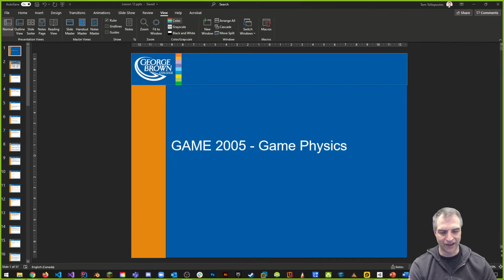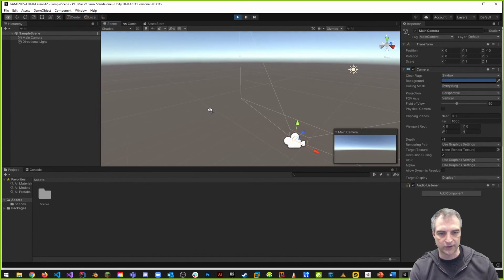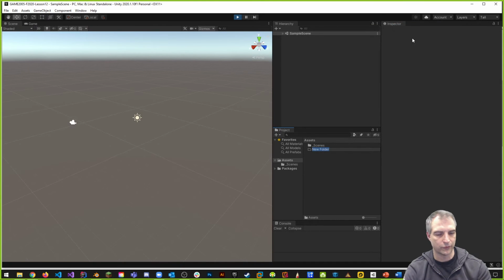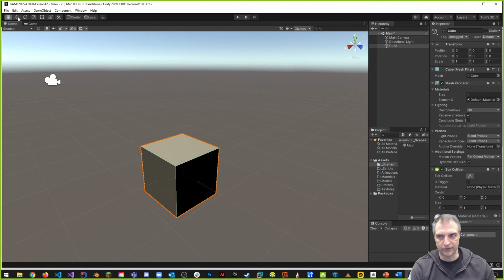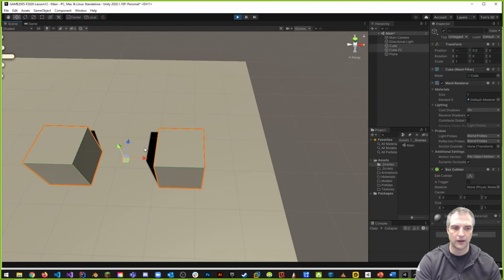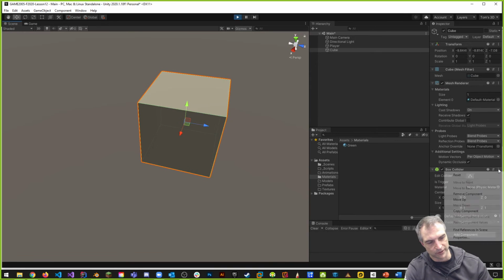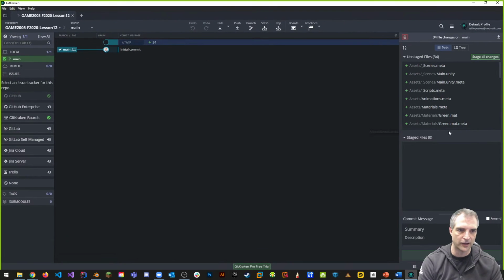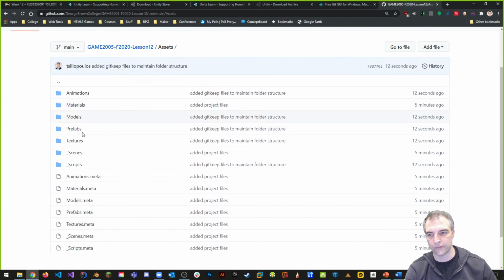GAME2005 - F2020 - Lesson 12 - Part 2 - Tour of Unity 3D